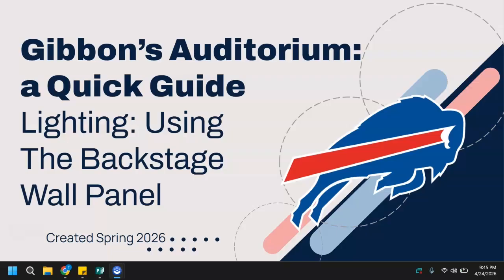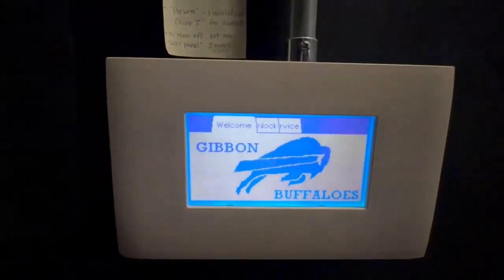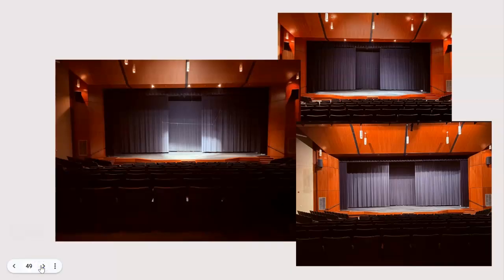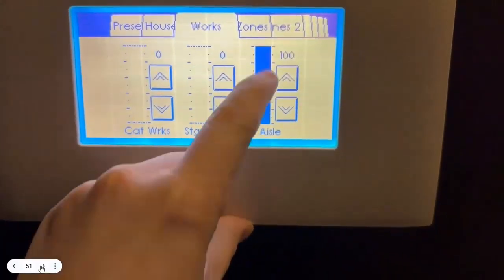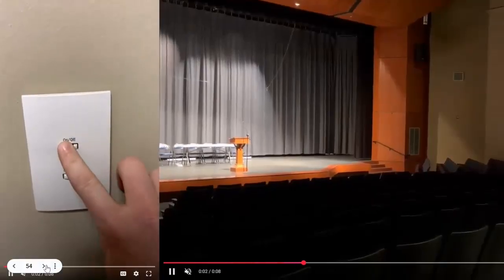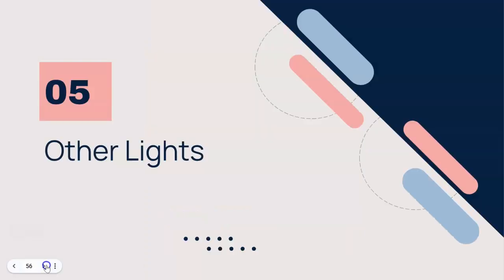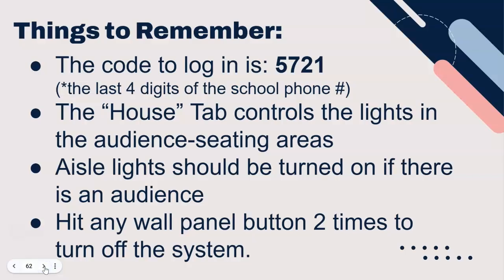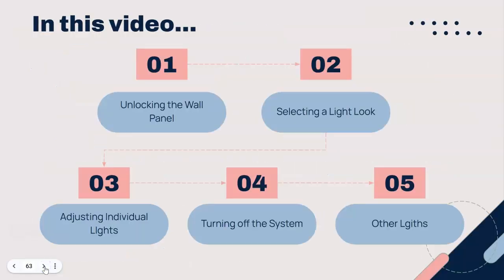Quick Guide to the Lighting Wall Panel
In this video, we’ll be focusing on using the backstage wall panel to run the auditorium lights. This panel is a quick and convenient way to use the professional lighting without powering on the light board itself. It also is easier to use entirely from the stage. By the end of this video, you should be able to log-in to the backstage wall panel, select preset light looks, adjust individual light fixtures, and use the wall buttons to turn them off.
Feel free to use these time stamps jump directly to a topic that would most benefit you:

0:00- Introduction
0:45- Unlock the Systme
1:24- Selecting a Preset Light Look
1:59- Adjusting Individual Light Looks
2:49- Turning off the Lights
3:41- Other Lights Available
5:02- Things to Remember